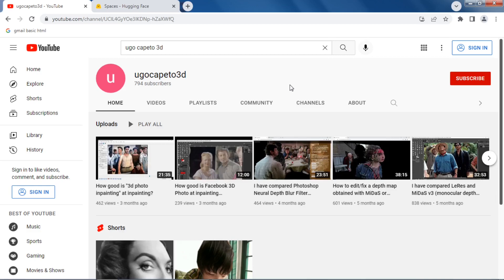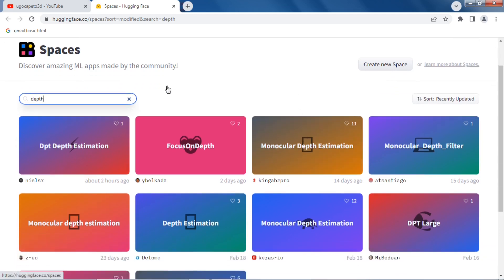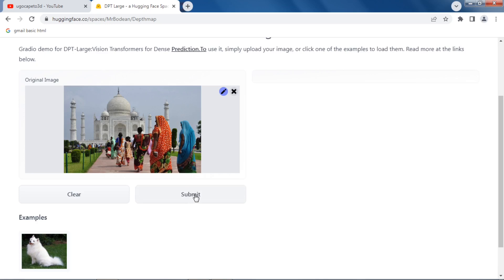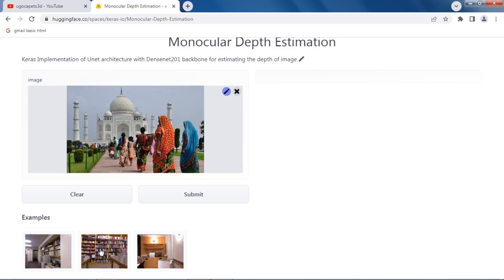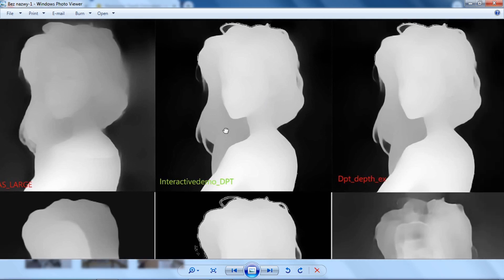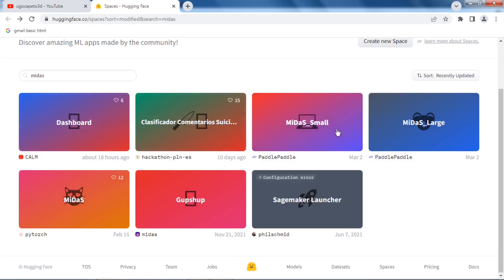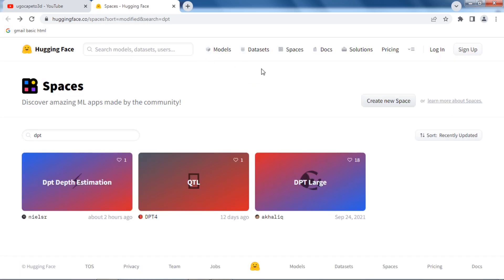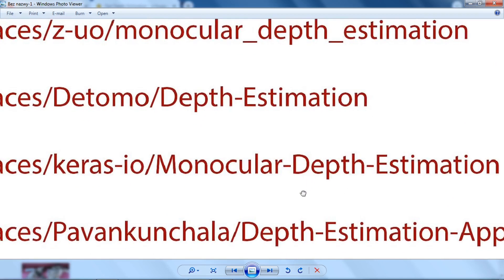Monocular depth estimation using Machine Learning on Hugging Face. MiDaS, LeRes, etc. Easy to use.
Link to Hugging Face spaces (Discover amazing ML apps made by the community!):

This is all about getting a depth map from a single image. All you have to do is upolad your 2d image and you get a depthmap.

Let me know which one you think is best! Don't give a link (as your comment will then not be public and only I will be able to see it), but rather the name of the space.

A big thank you to Mariusz!